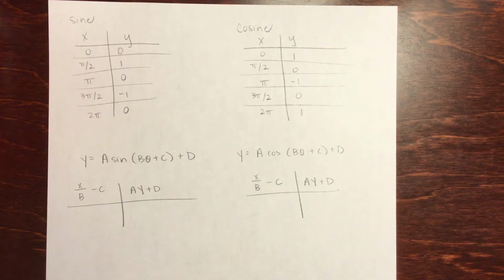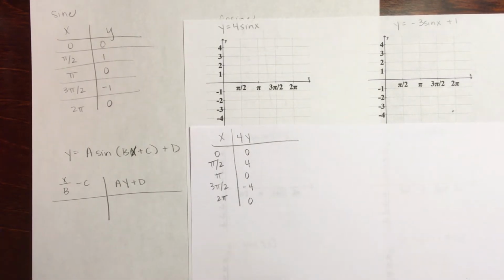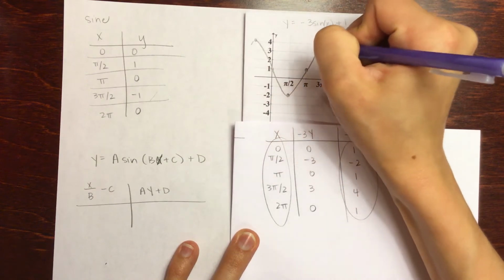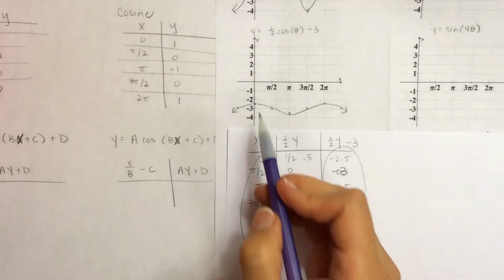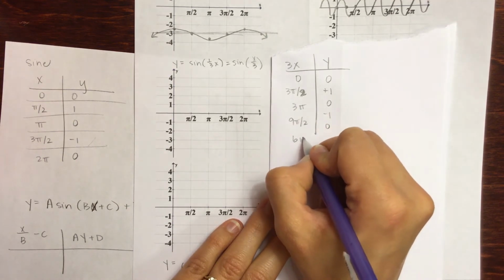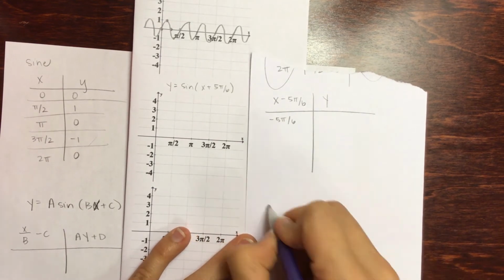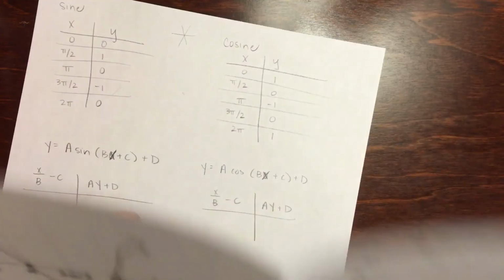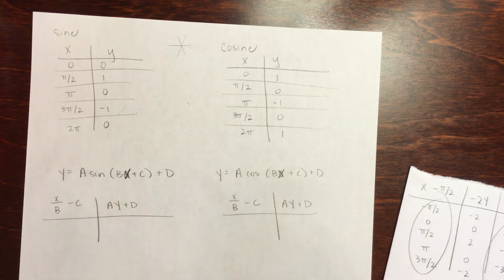Transformation of Trigonometric Functions Graphing